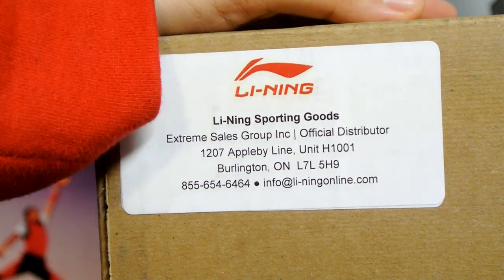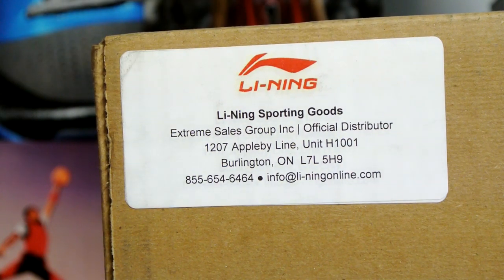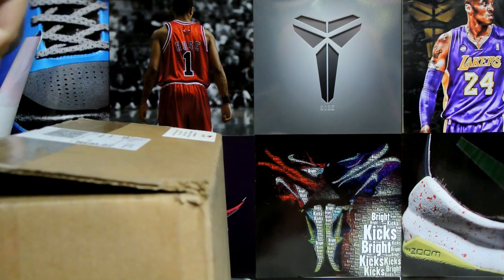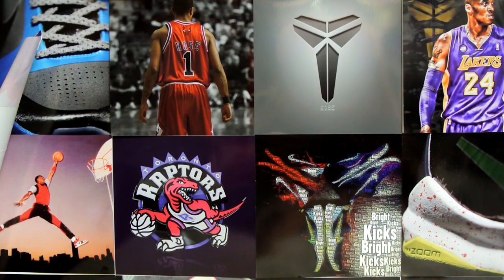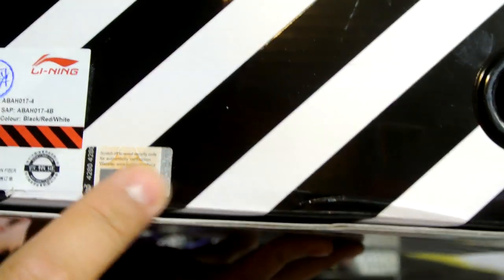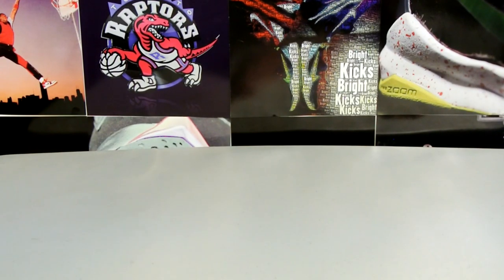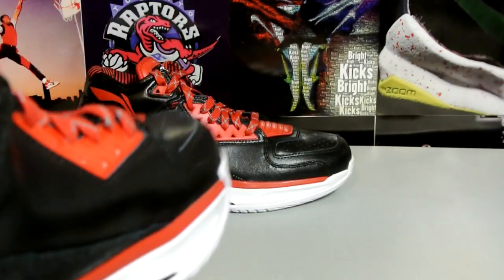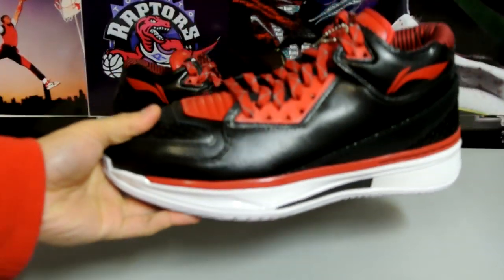New Pickup: Sneaker Unboxing from Sketchy site! Wow...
Wow you aren't going to believe this. Full Review on the Way...

Validated my product and attempted to "re-validate" and this message came up. Only works once per code, you enter a password to confirm that it is yours. The date and time is also shown.

farhankk360